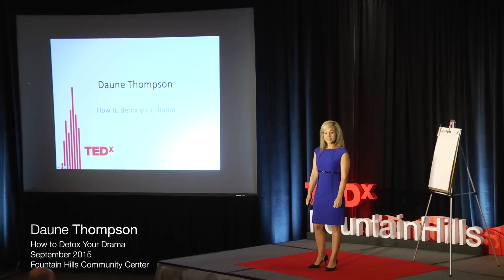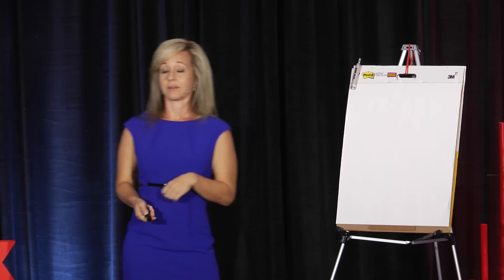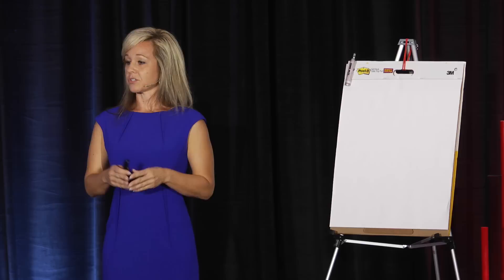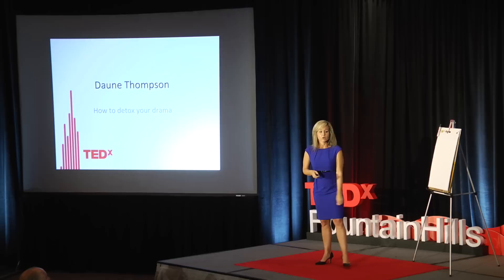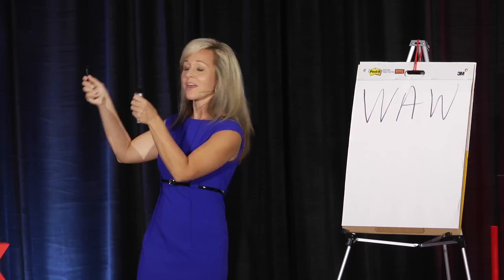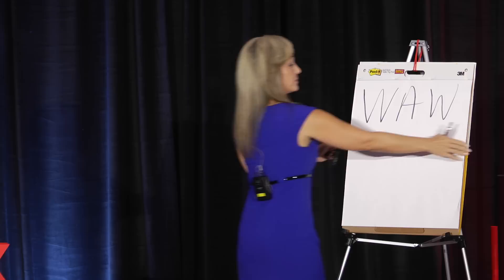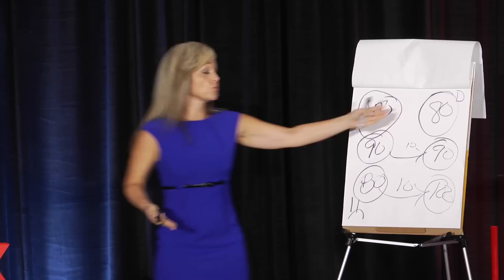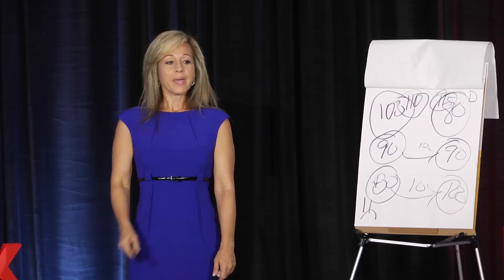How to Detox Your Drama | Daune Thompson | TEDxFountainHills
How you interact or react to relationships with others, whether it’s your business partners, personal partners, parents, siblings or children is directly connected to how you feel about yourself. Throughout life we unconsciously drag pieces of luggage carrying unresolved issues to all areas of life, interrupting our inner compass. By viewing pressure as a gift, developing greater self-awareness and implementing self-love, you can detox drama and create a more effective and successful life.

Daune Thompson is the owner of Open Mind Consulting and holds a Bachelors Degree in Kinesiology. She is a professional speaker, certified life coach and respected motivator. With an accomplished career spanning across 20 years in corporate training and development, program design, life coaching, and facilitating countless seminars.

She has an extensive fitness background and has taught at the University of Wisconsin-Milwaukee. She held the position of Director of Training and Development for a national speakers bureau, developing training programs and customizing employee-relations courses for Fortune 500 companies.